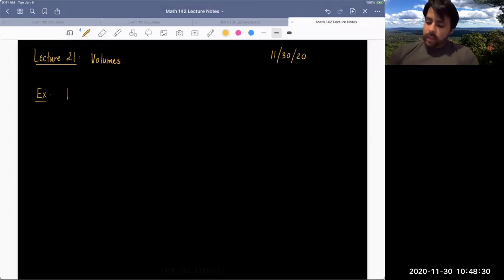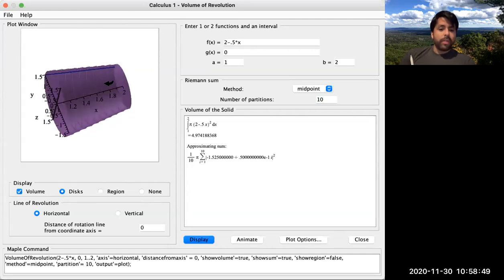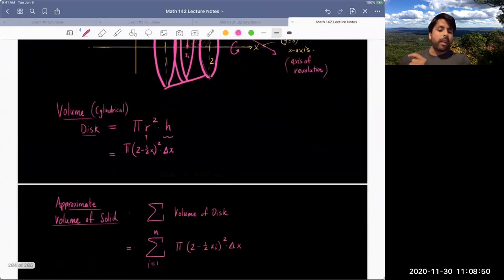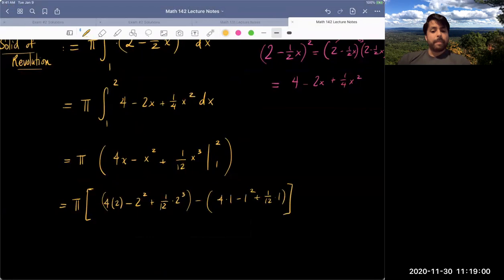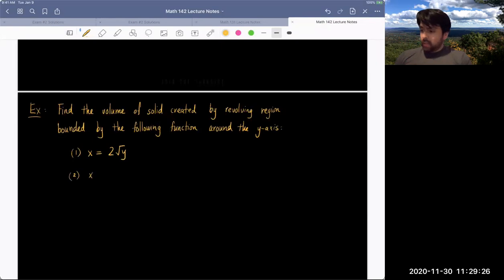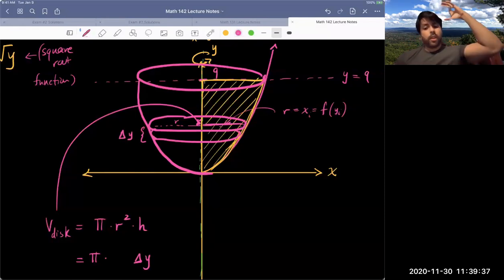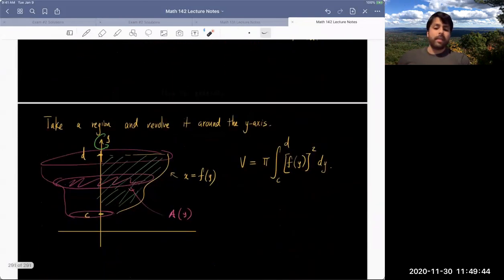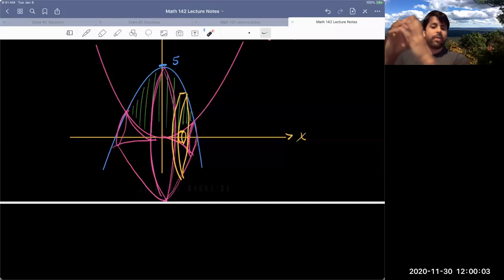Math 142 | Volumes of Revolution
Math 142 - Calculus II (Fall 2020, Queens College CUNY)